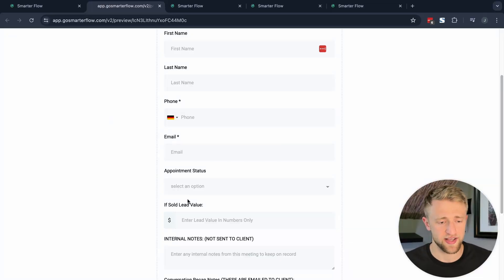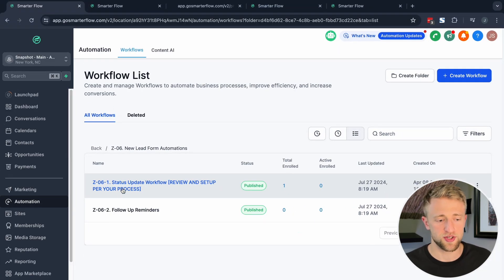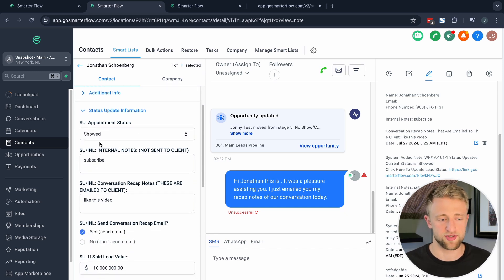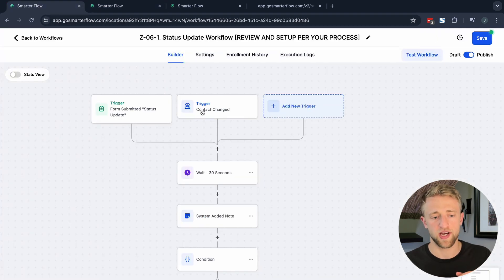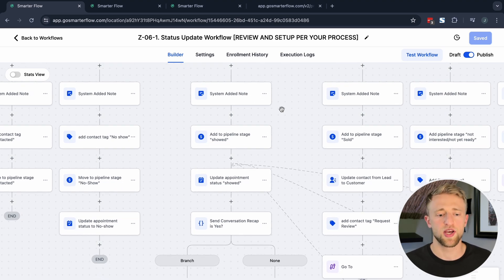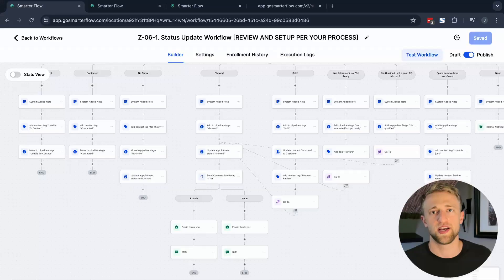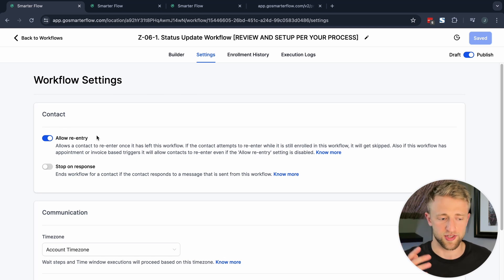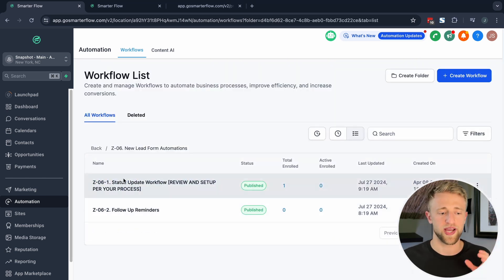How To Automate Your Forms In GoHighLevel - 2024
In this video I teach you how to automate your forms in HighLevel. This is crucial to streamlining communication with your leads and clients, and will help you unleash the full power of GoHighLevel!